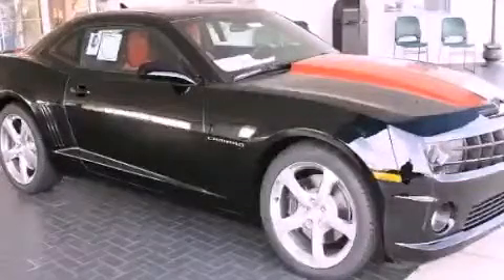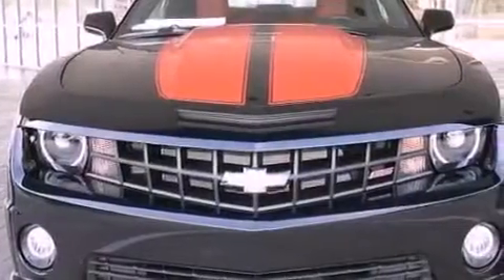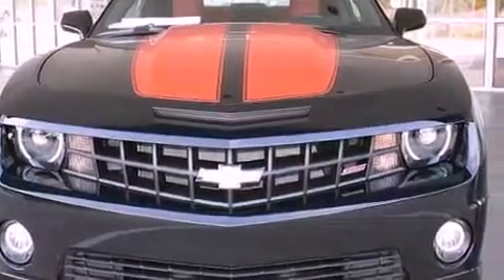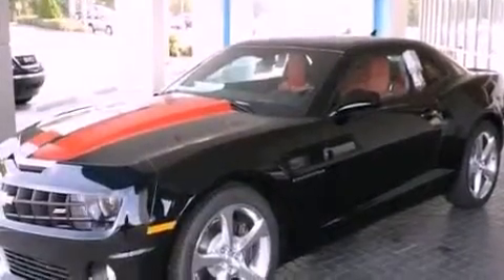2013 Chevrolet Camaro Convington GA 30014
Year : 2013
 Make : Chevrolet
 Model : Camaro
 Engine : Gas V8 6.2L/376
 Trans . : Automatic
 Exterior : Black
 Miles : 10
 Interior : INFERNO ORANGE
 GINN MOTOR COMPANY
 8153 Access Road
 Convington , GA 30014
 2013 Chevrolet Camaro Convington GA